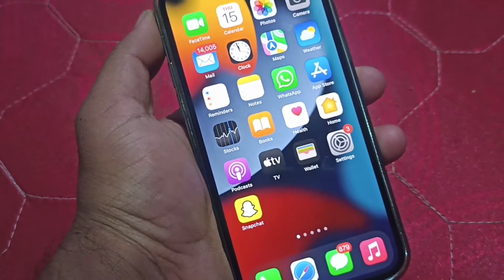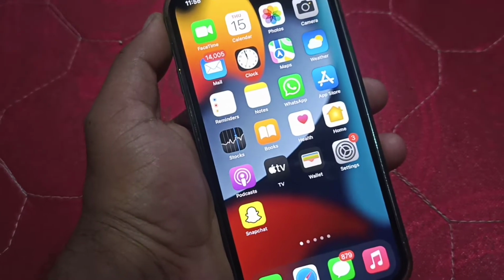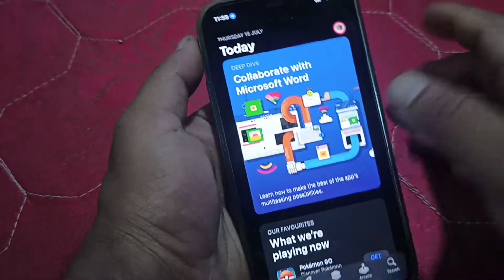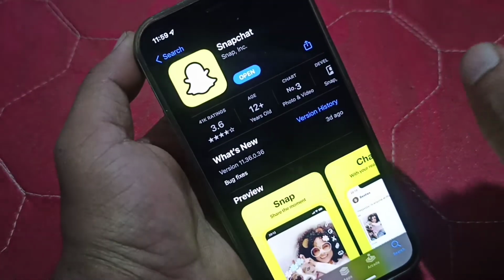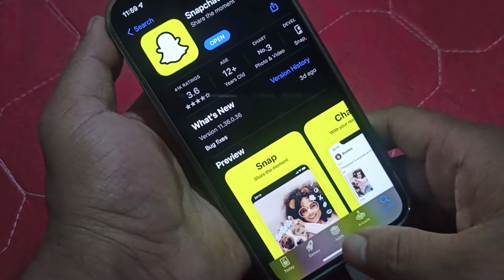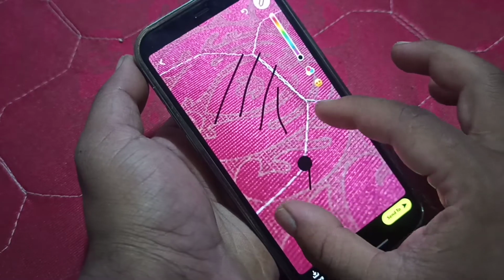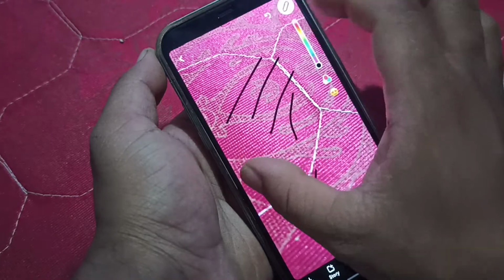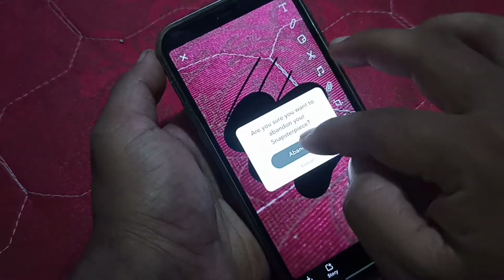How To Make The Colour Size Bigger On Snapchat Story